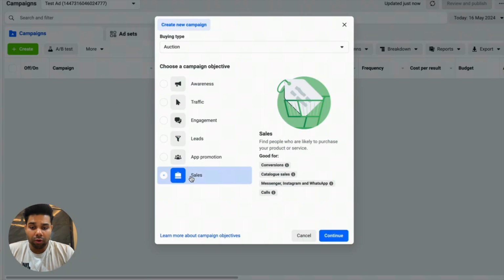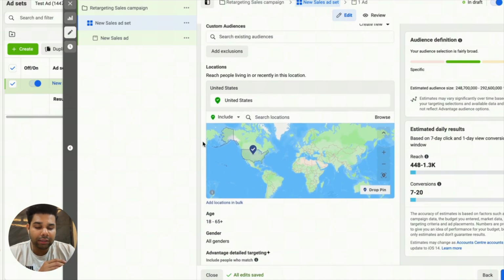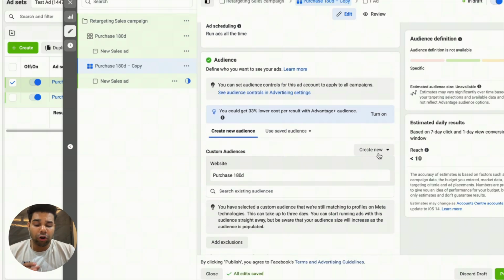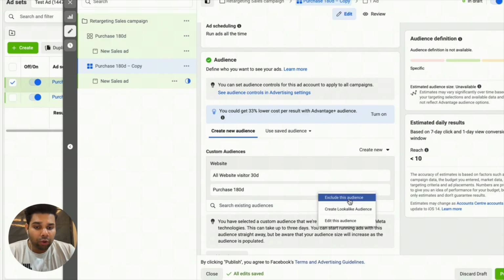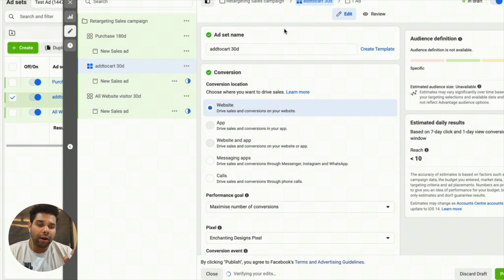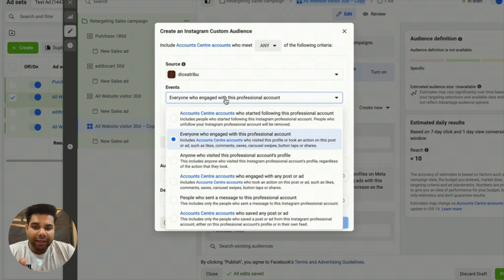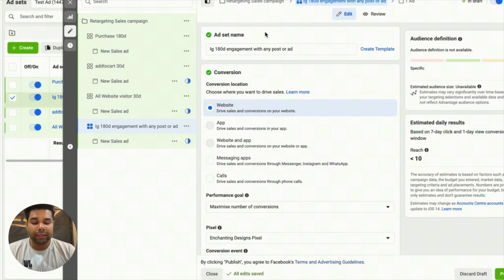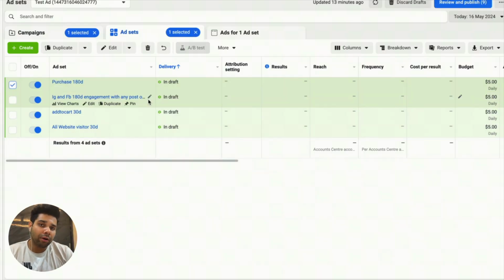How To Retarget with Meta Ads in 2024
In this video I show you exactly how to retarget with Facebook ads.

In fact, I walk you through an entire Facebook ads retargeting tutorial.

Showing you the Facebook ads custom audiences we use to retarget for our clients.

Every Facebook advertiser and Instagram advertiser should be retargeting their warm audiences.

Facebook ads retargeting is where we see our best results as an advertising agency...

It's not difficult to create retargeting audiences for Facebook ads and Instagram ads, and I show you how to do it in this Facebook ads retargeting tutorial.

Divyang